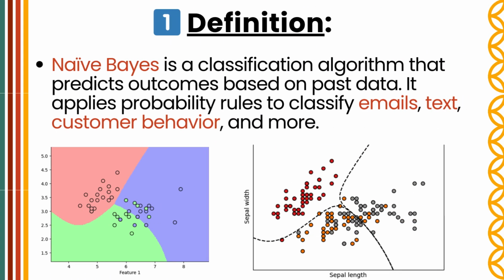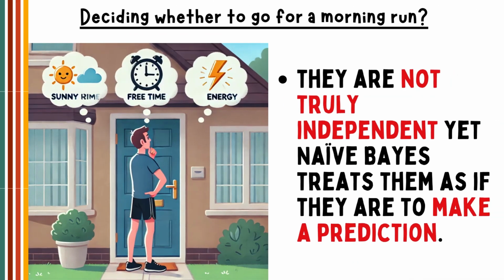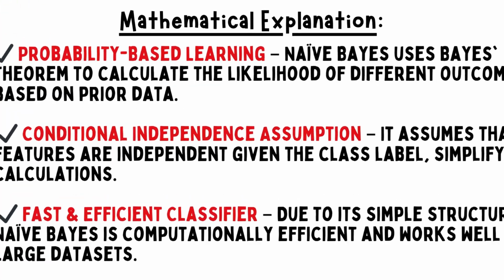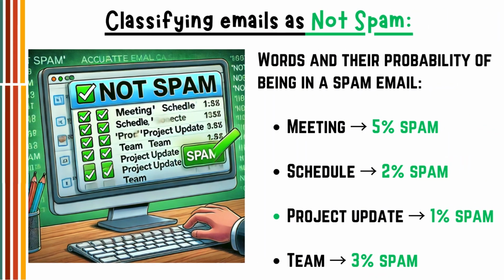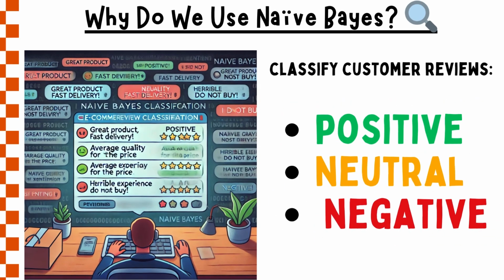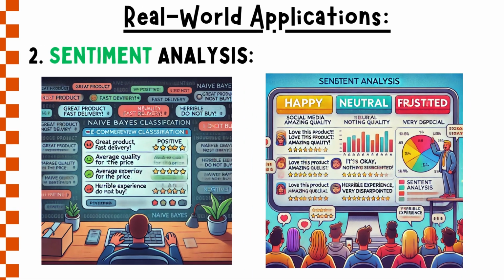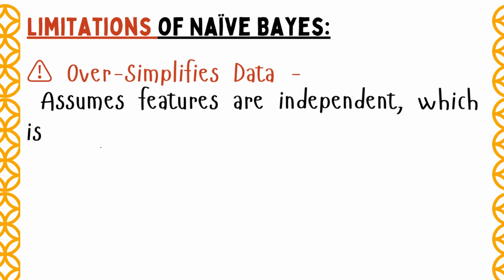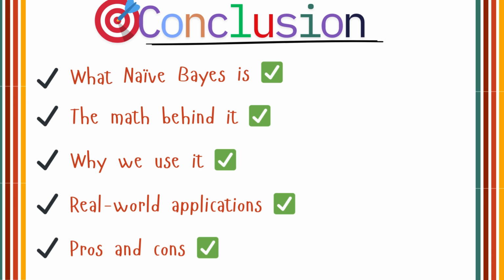🚨 Naïve Bayes FULL Concept Breakdown! 🧠 | Must-Know Supervised Learning | ML🔥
📢 In this video, we dive deep into Naïve Bayes, one of the most powerful Supervised Learning algorithms in Machine Learning! 💡 Whether you're a beginner or an advanced learner, this video will give you a clear and practical understanding of Naïve Bayes.

🔥 What You’ll Learn:
✅ What is Naïve Bayes? 📊
✅ How does it work? 🛠️
✅ Mathematical Explanation 🔢
✅ Why do we use it? 🤔
✅ Real-World Applications 🌍📩
✅ Pros & Limitations ⚡⚠️

🎯 Perfect for:
💻 Data Science & Machine Learning Enthusiasts
📈 AI & NLP Developers
🔍 Anyone Curious About ML Algorithms